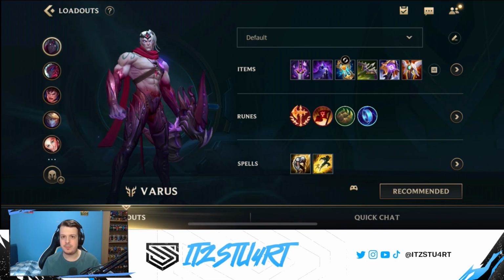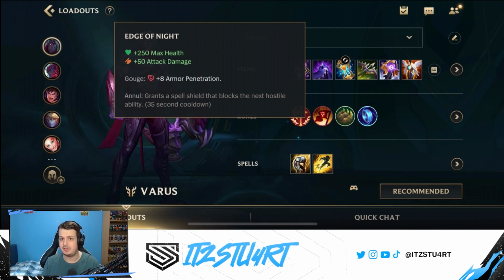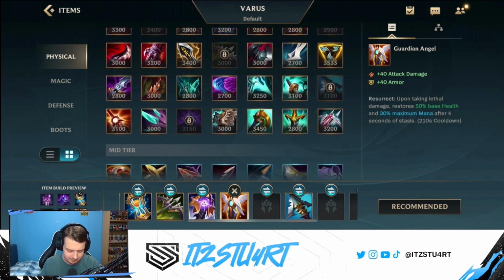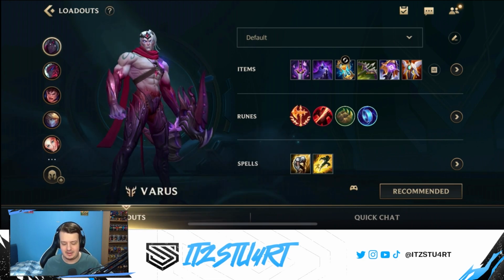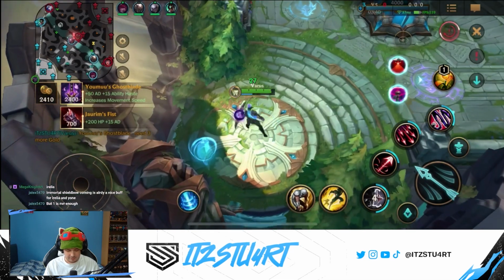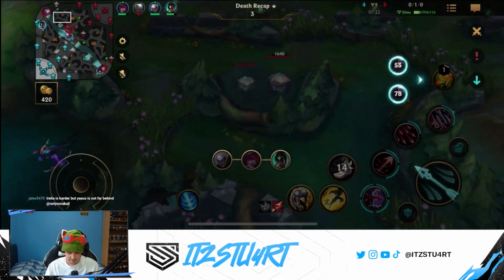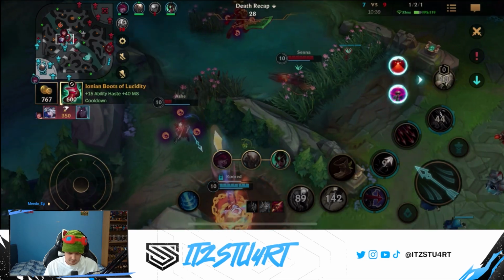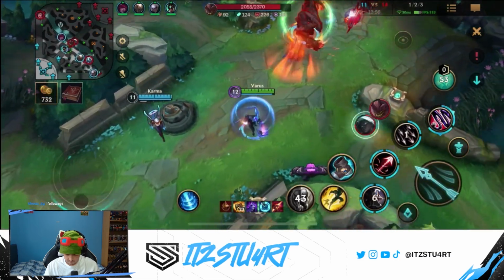INSANE NEW BROKEN VARUS BUILD 🔥 PRO CHINESE BUILD BY JDG JIUJIU - Wild Rift Gameplay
Timestamps:
Intro: 0:00
JDG JIUJIU: 0:37
Build: 2:08
Gameplay: 10:00

Playing and testing out this new Varus build in the Duo Lane like the Chinese Pros, including JDG JIUJIU. This new hybrid build for Varus is insanely strong.

Wild Rift Varus Gameplay
Patch 4.1c Season 9